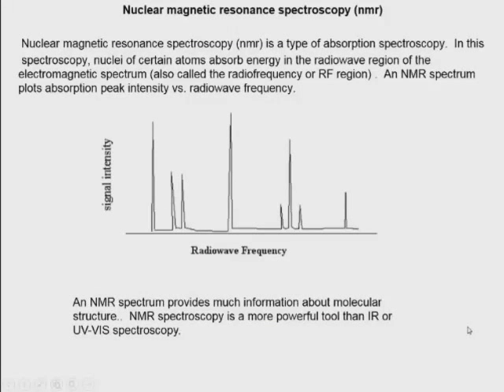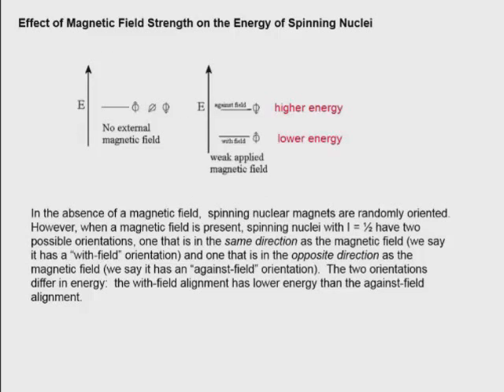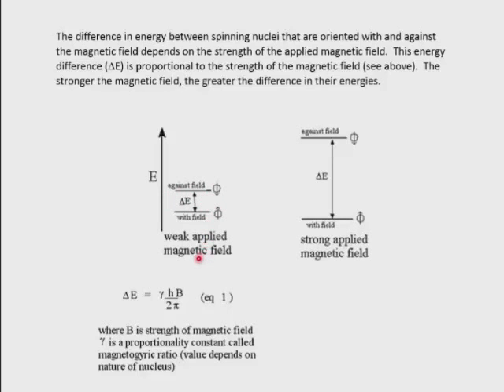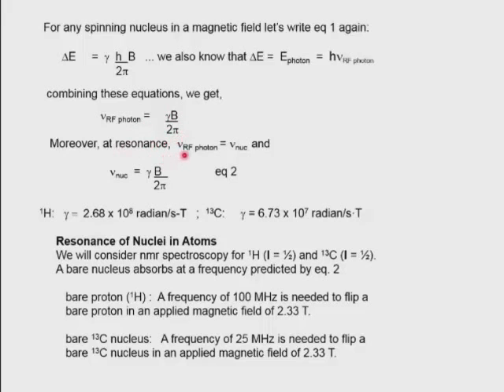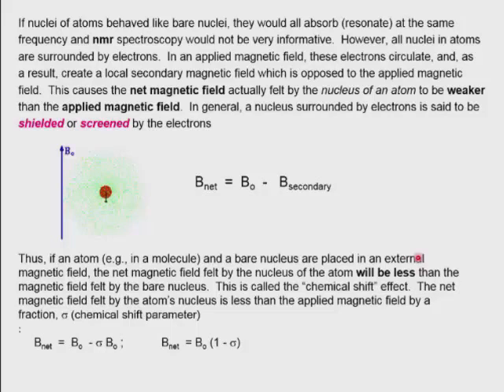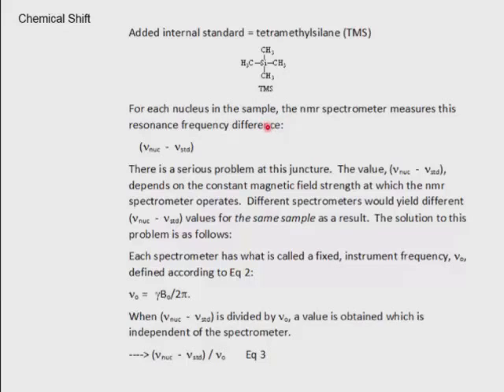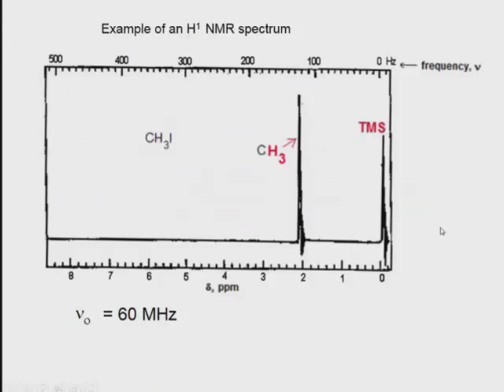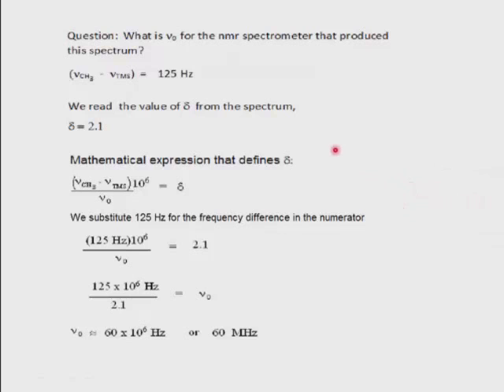NMR video, part 1